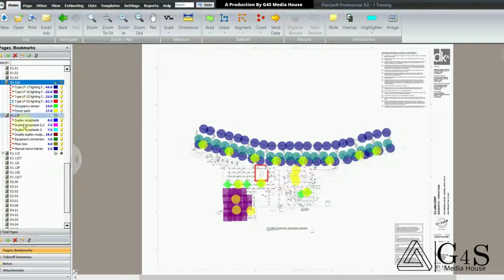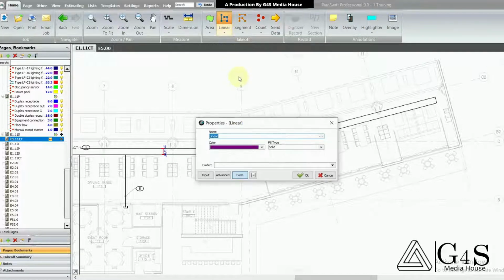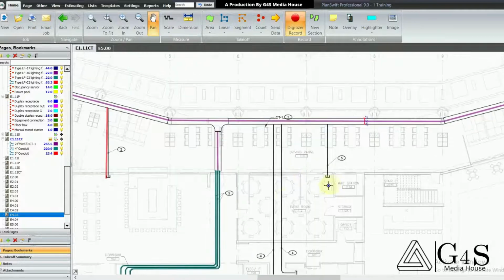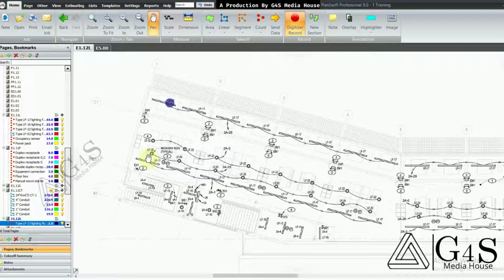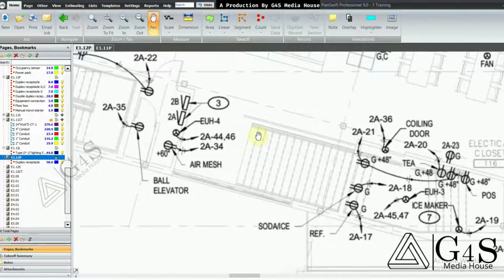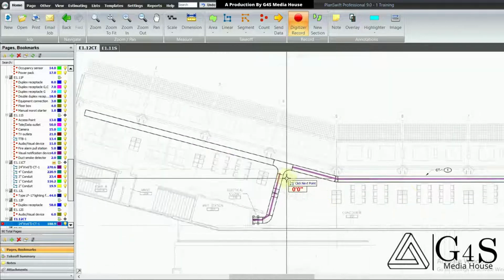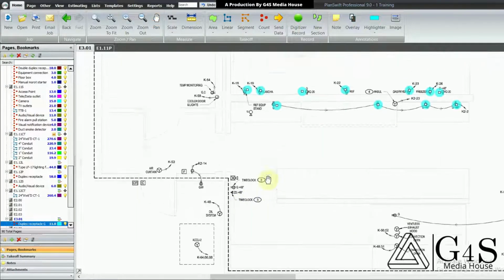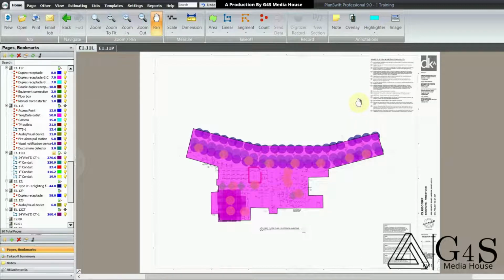What is Electrical Estimation? Tutorial 7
Electrical Estimation | Construction | Electrical Engineers | Construction Drawings | General Contractors | Sub Contractors | Planswift Software | 5th Tutorial
Hello everyone, in this video we will discuss about Planswift Tricks, Measurements of Lengths and Areas.

You can also follow us in other Social media's to gain more knowledge about estimation and our services.